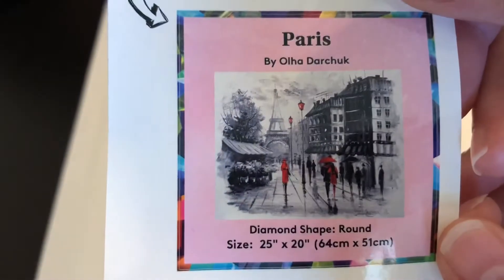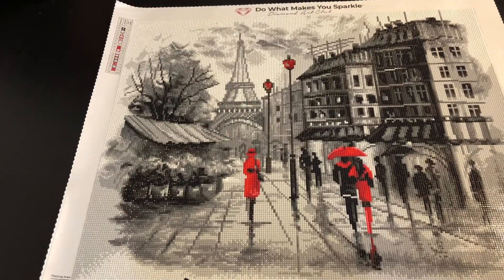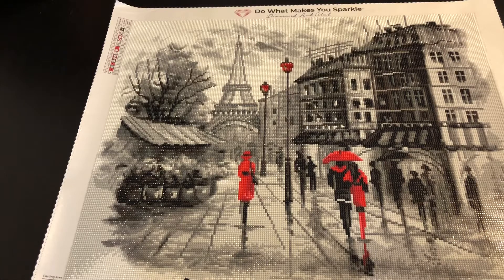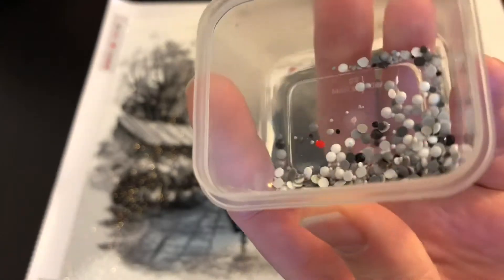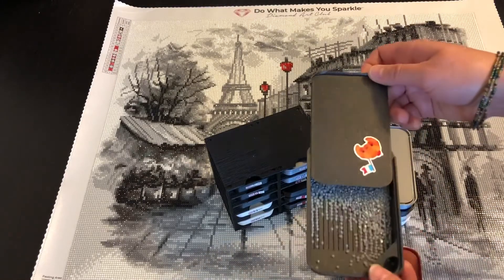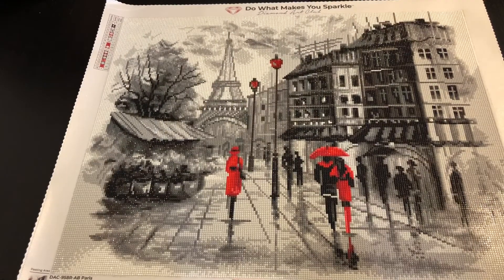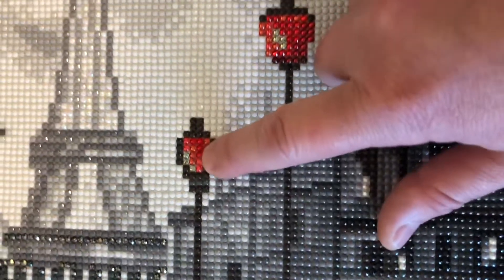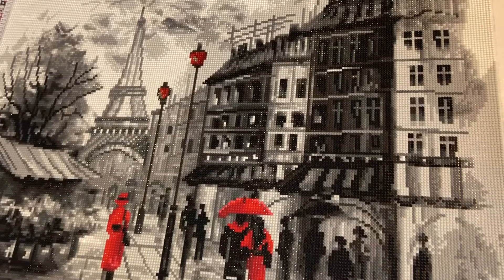Post Review - Diamond Art Club - Paris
Diamond Painting: Paris - Olha Darchuk - Diamond Art Club

🌸Amazon Wish List